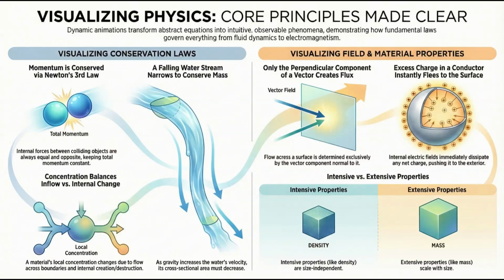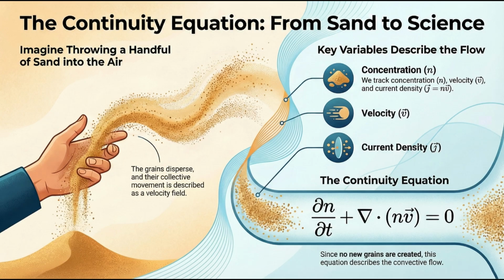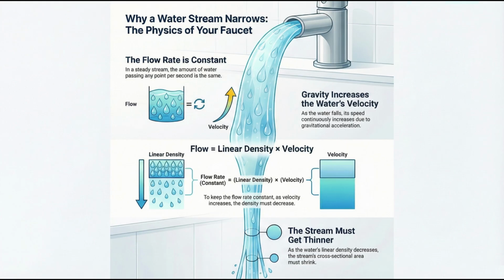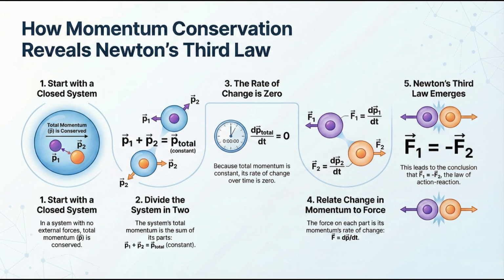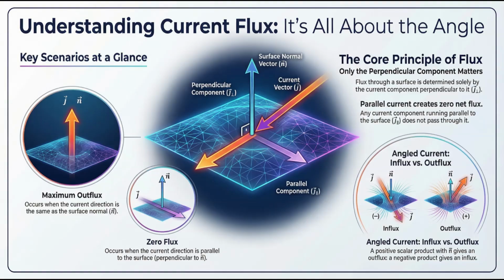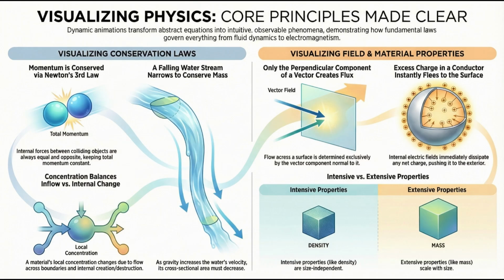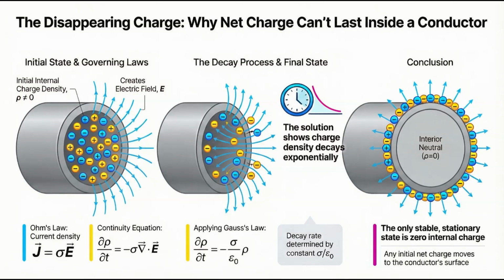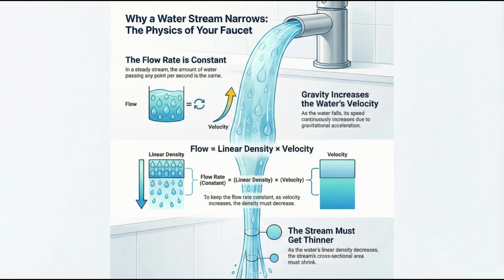Visualizing Physics Core Principles Made Clear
Summary: The 6 sources illustrate foundational principles in physics, primarily focusing on conservation laws, vector fields, and thermodynamic distinctions. The behavior of vector flux is fundamentally determined only by the component of the current density vector that is perpendicular to the surface, resulting in zero flux when the vector is entirely tangential. Conservation of momentum in a closed system, such as a two-body collision, is demonstrated as a direct consequence of Newton's third law (action/reaction), ensuring the system's total momentum is preserved because the equal and opposite internal forces result in a zero net internal force. Mass conservation principles are applied to fluid dynamics, showing that in steady flow, the cross-sectional area of a fluid stream must decrease inversely as its velocity increases to maintain a constant mass flow rate; this principle extends to the continuity equation, where changes in local concentration must balance convective transport across boundaries with the rate of internal material generation or destruction. Regarding material properties, intensive properties, such as density, remain absolutely constant regardless of the system's size, while extensive properties, such as total mass, scale linearly and increase directly in proportion to the system's volume. Finally, the electrical behavior of conductors is explained by a rapid self-correction process, where any net charge introduced inside the material must instantaneously dissipate and move to the surface, driven by the charge relaxation time, which is typically extremely short for metals.